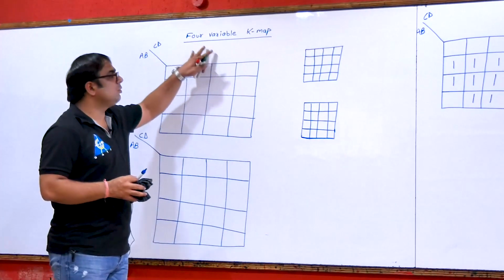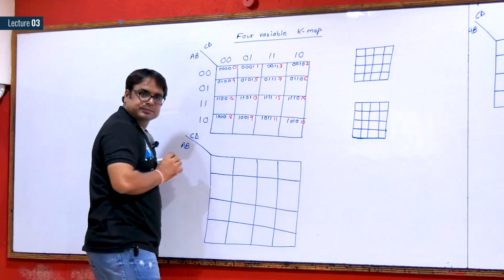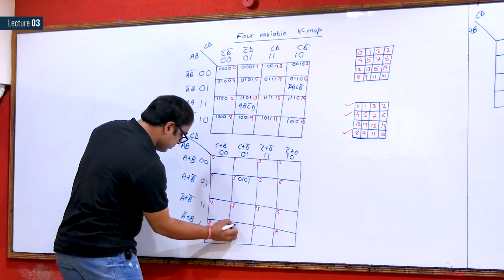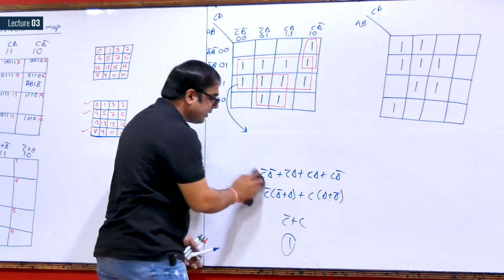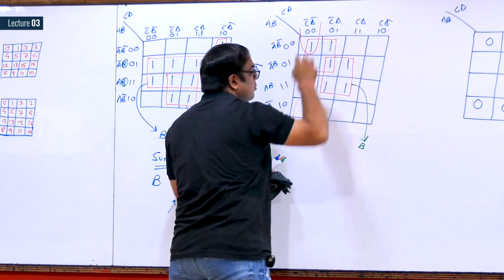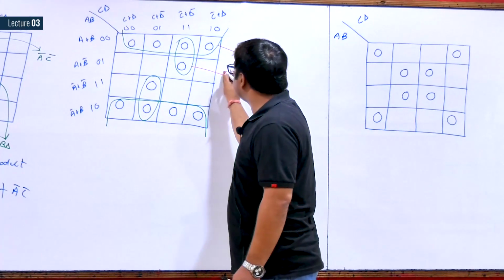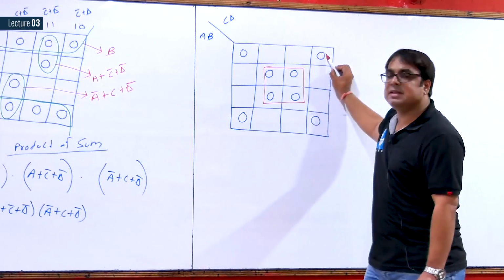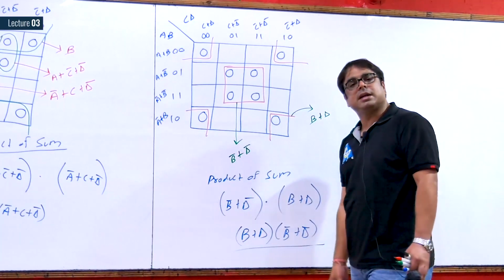Lecture 31 | Four variable K-Maps | Digital Electronics by Sujay Jasuja Sir